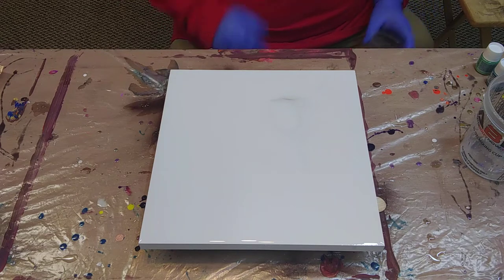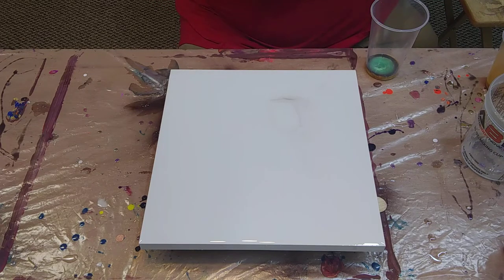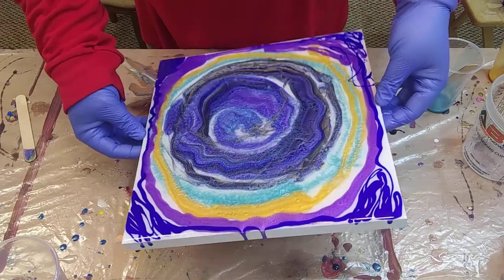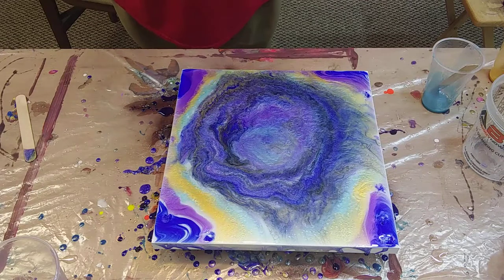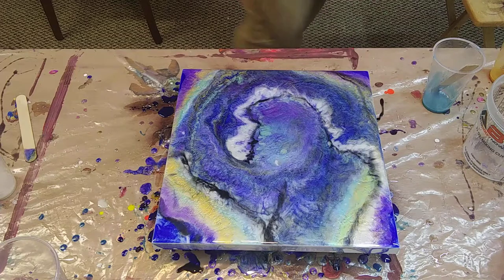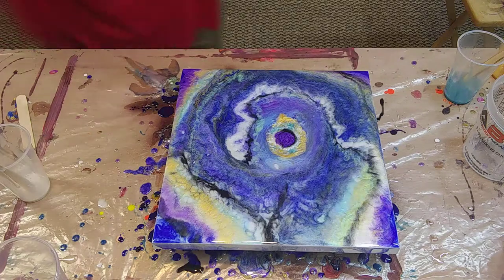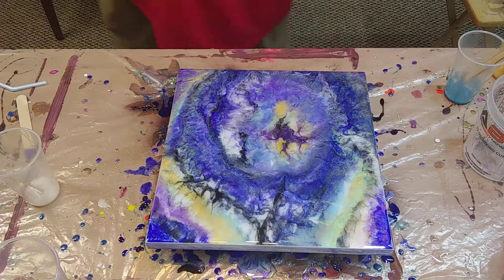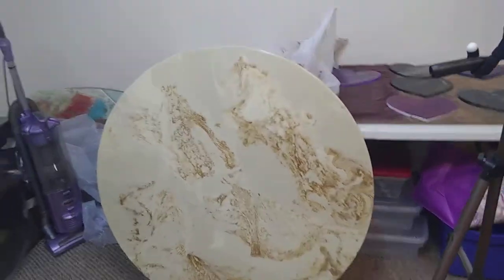Resin Tutorial Peacock Dirty Pour. Resin art by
I'm doing a dirty pour with peacock inspired colors